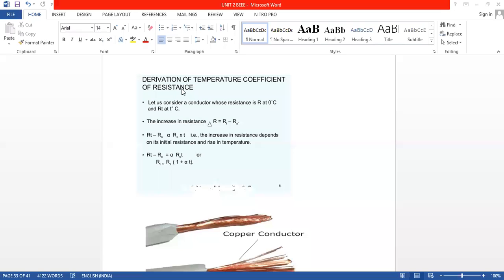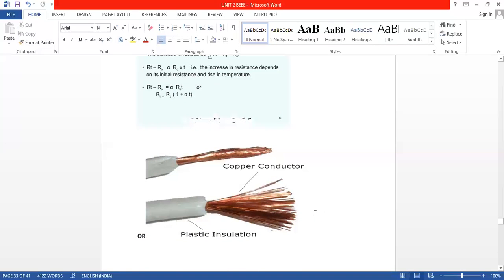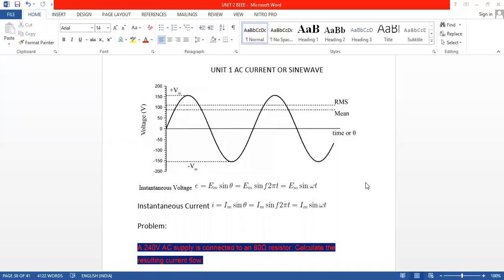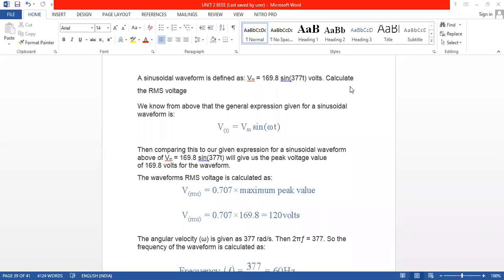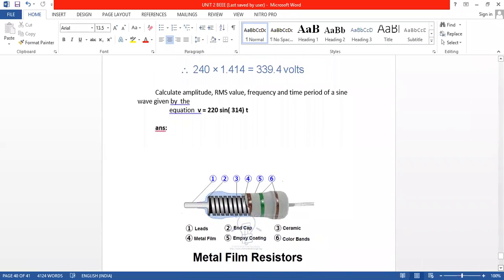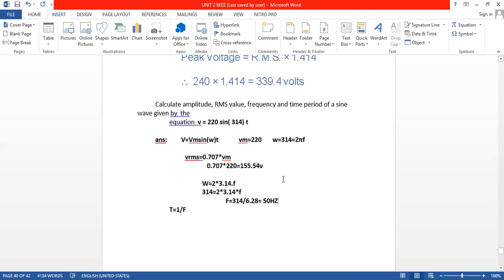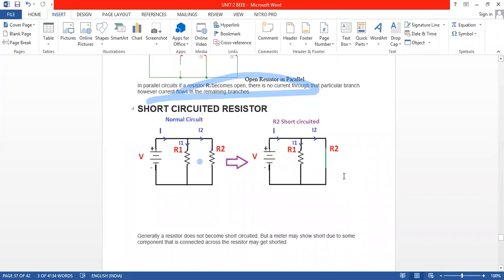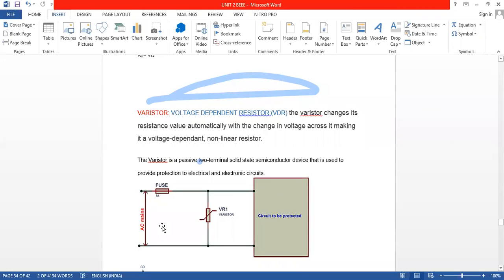BEEE DECE NOV 26 UNIT 2